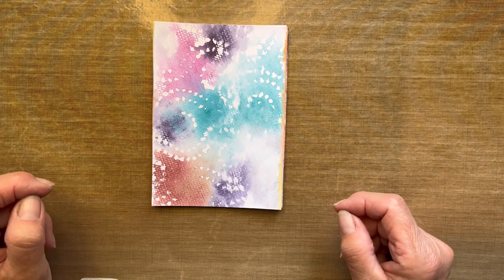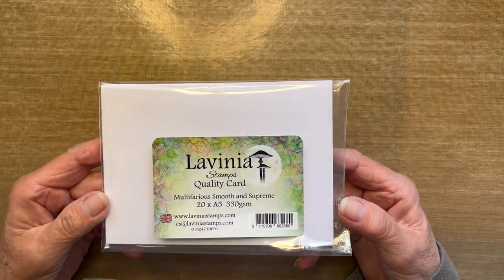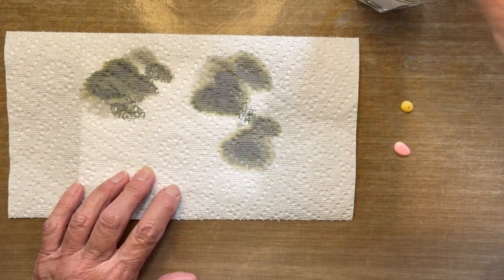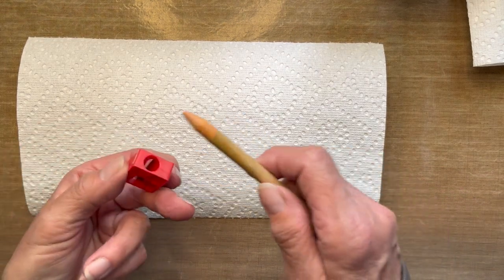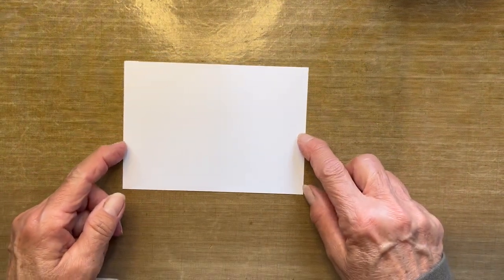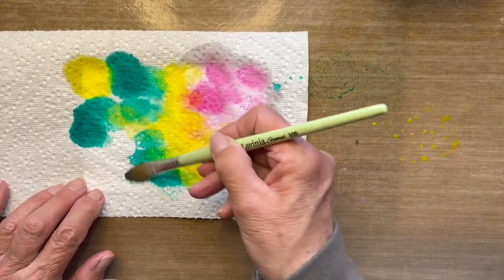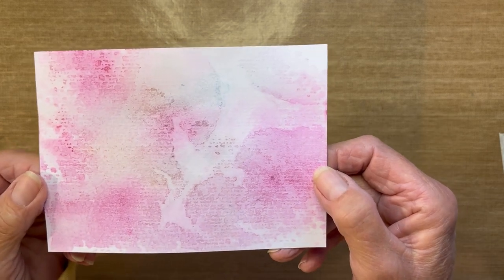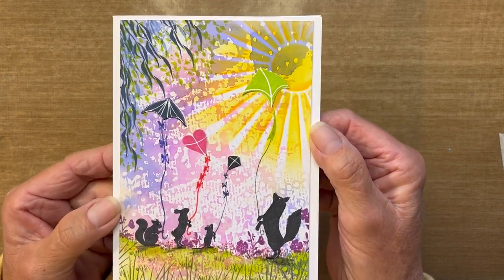Talk Crafty To Me "Paper Towel Technique"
Tumbled Glass, Tattered Rose, Seedless Preserves
Lavinia Acrylic Sprays: